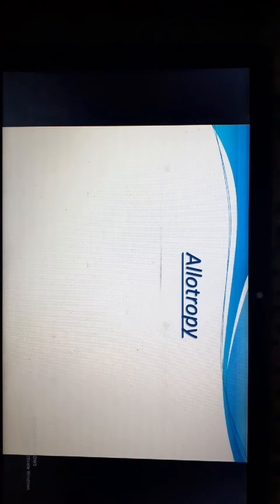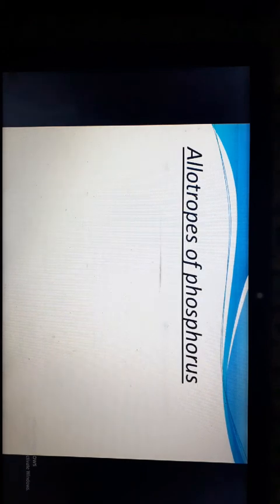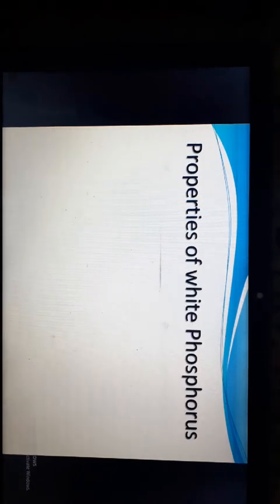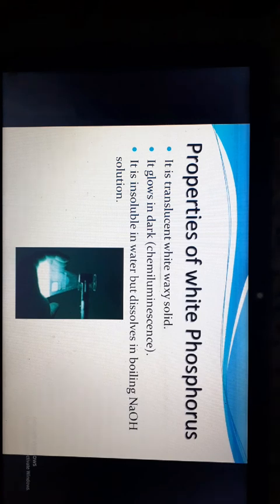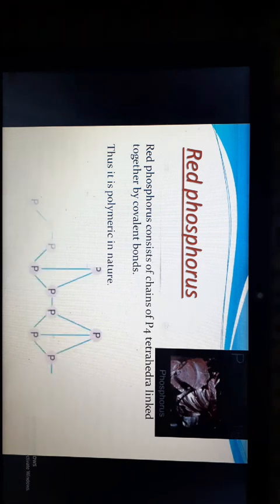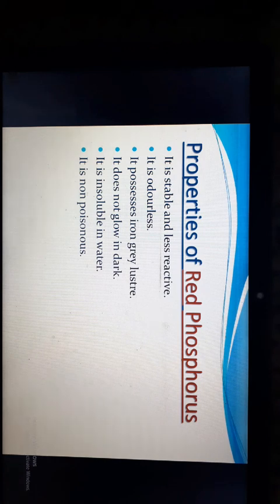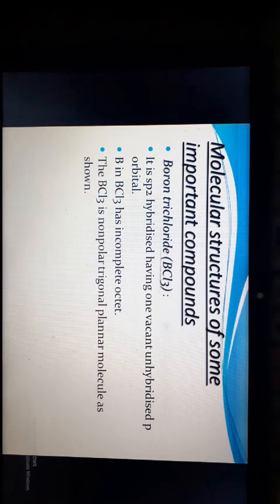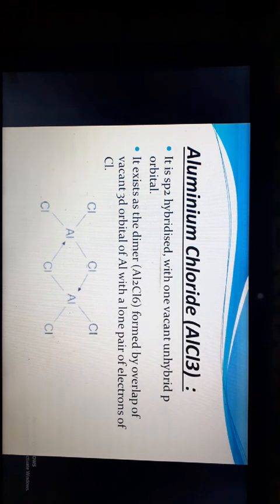XI 9. Elements of group 13,14 & 15(4)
XI CHEMISTRY
CHAPTER 9. ELEMENTS OF GROUP 13 ,14 & 15
BY CHOPADE S.S
S.S.G.M COLLEGE
KOPERGAON